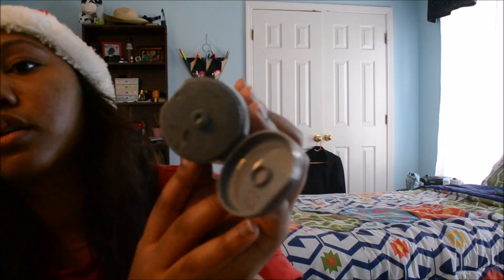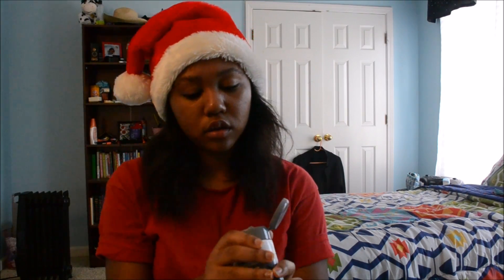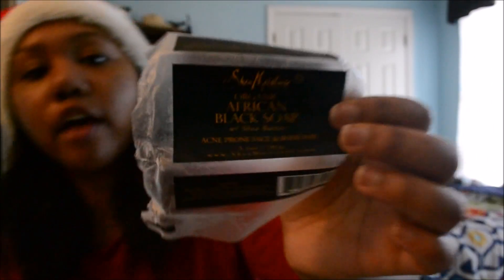Acne Hacks—Charcoal Mask & African Black Soap|| Vlogmas Day One